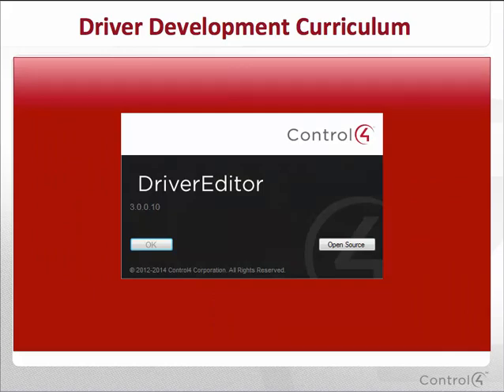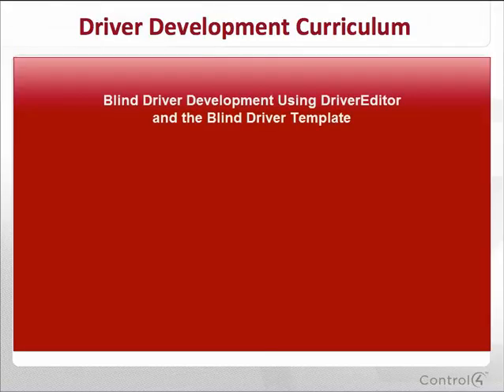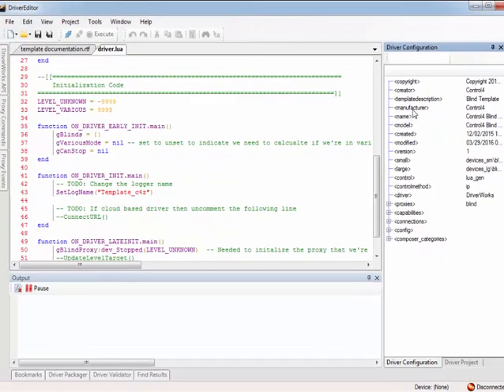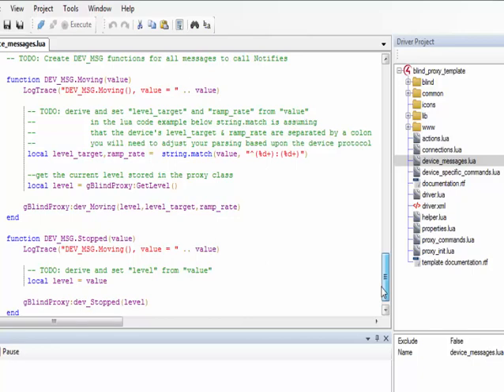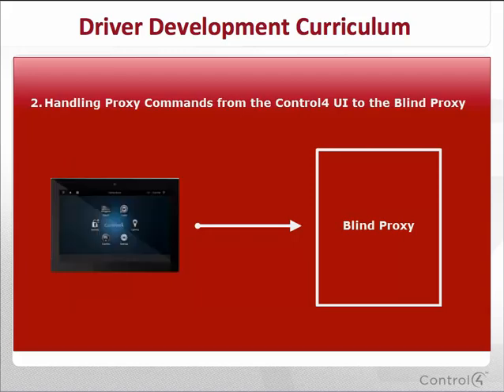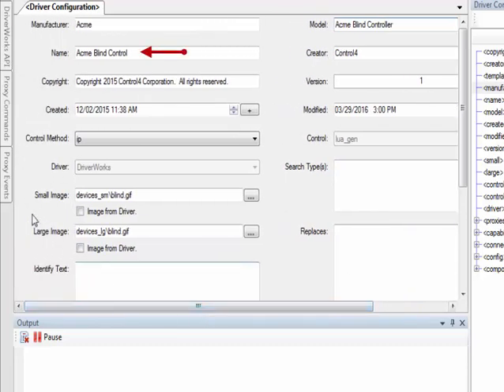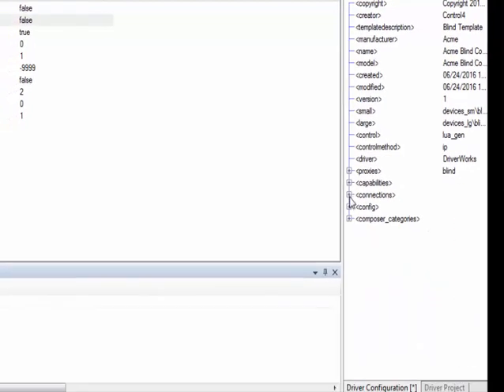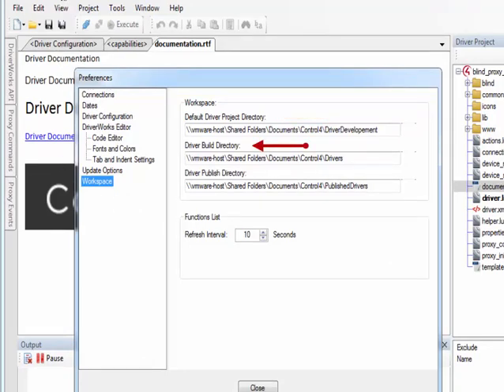T 201 Module 7 Blind and Shade Controller Driver Development new